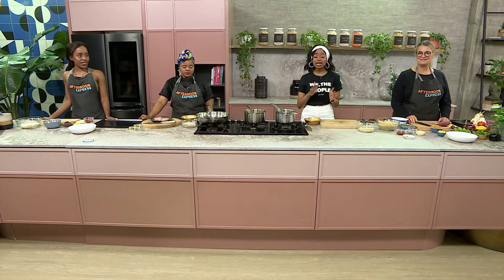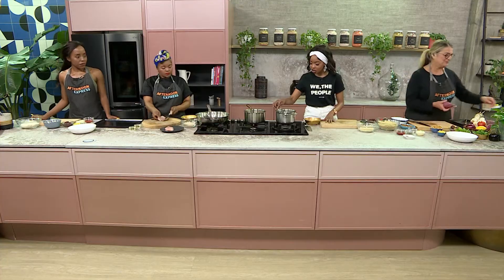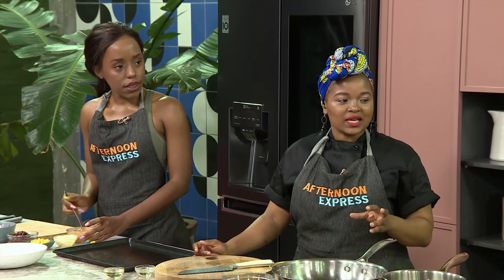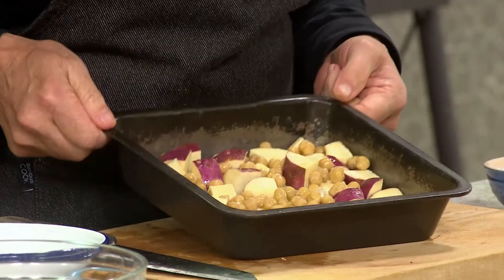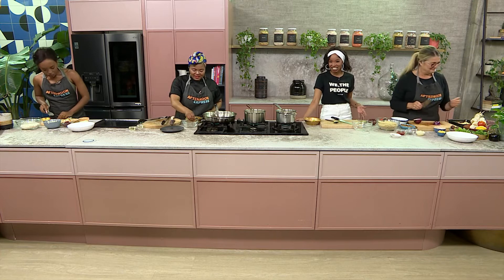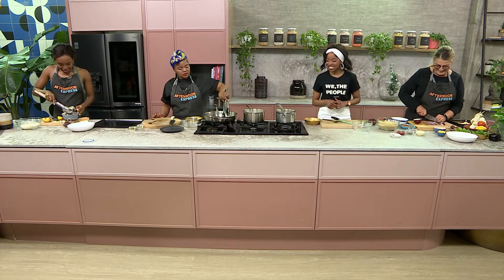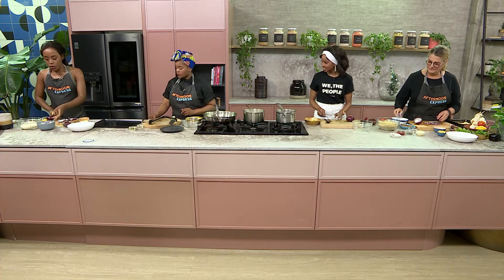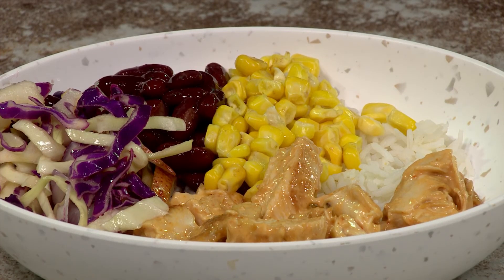Cookalong Recipe Part 2: Vegan Quinoa Bowl & Spicy chicken | Afternoon Express | 10 November 2020